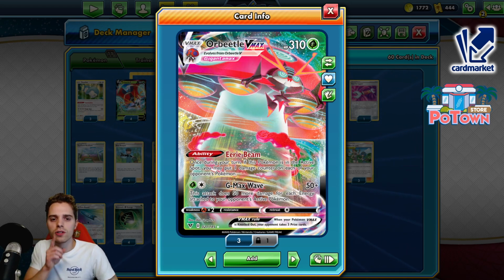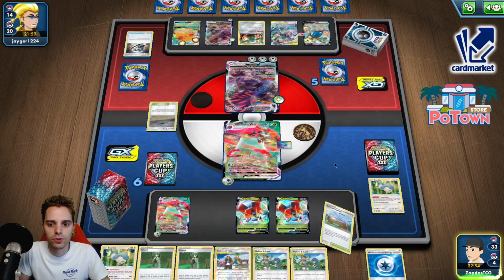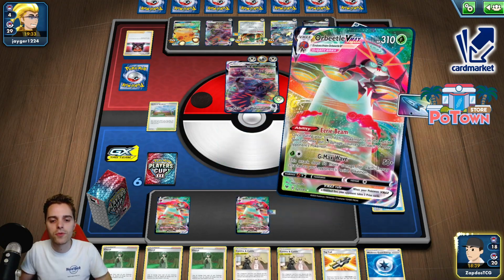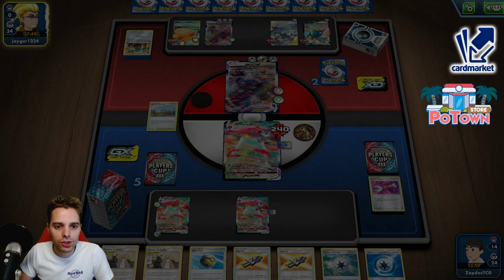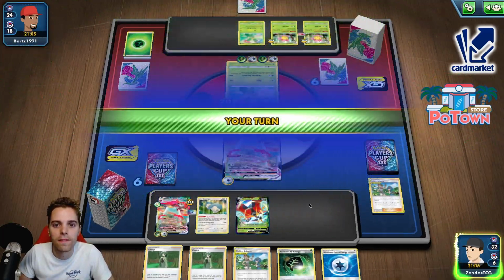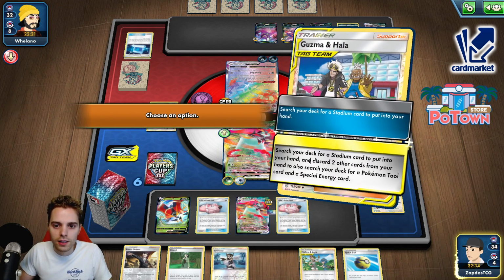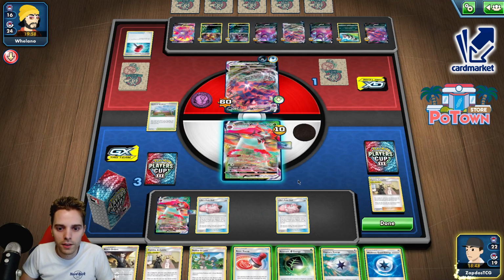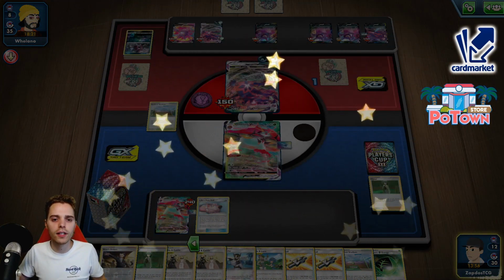Orbeetle VMAX Deck has INFINITE HEALING with Battle Styles TCGO (Pokemon TCG)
THIS DECK HAS INFINITE HEALING! ORBEETLE VMAX CAN'T GET KO'D!?
Orbeetle VMAX deck is better than ever with Battle Styles!

Sup YouTube!
Today we are going to be playing with AzulGG's Orbeetle VMAX deck!
This deck has insane healing capabilities with Cheryl and Cynthia & Caitlin looping. Orbeetle VMAX also hides behind Lillie's Pokedolls and has Mallow & Lana as well for extra healing. Opponents get decked out because they simply can't KO Orbeetle VMAX. Eerie Beam is the way we spread damage on the opponent's bench and win games!

Find out how this updated Orbeetle VMAX deck works today!

Orbeetle VMAX Decklist:
4 Orbeetle V VIV 20
4 Orbeetle VMAX VIV 21
3 Snorlax VIV 131

4 Cheryl BST 123
4 Cynthia &amp; Caitlin CEC 189
3 Mallow &amp; Lana CEC 198
2 Bird Keeper DAA 159
2 Guzma &amp; Hala CEC 193
1 Grimsley UNM 199
1 Boss's Orders SHF 58
4 Tag Call CEC 206
4 Lillie's Poké Doll CEC 197
4 Quick Ball SSH 179
2 Reset Stamp UNM 206
1 Tool Scrapper RCL 168
2 U-Turn Board UNM 211
3 Turffield Stadium CPA 68

4 Capture Energy RCL 171
4 Aromatic Grass Energy VIV 162
4 Weakness Guard Energy UNM 213

Chapters:
0:00 Intro
1:17 Orbeetle VMAX Deck Profile
2:46 VS Corviknight VMAX
20:03 VS Maractus Cherrim Box
29:30 VS Eternatus VMAX

EUROPEAN PLAYER?

/zapdostcg-merch